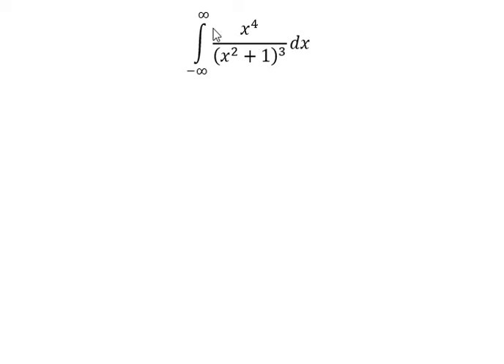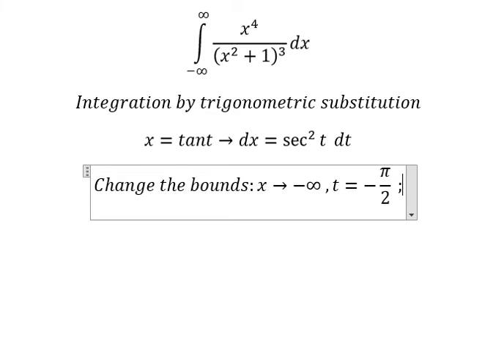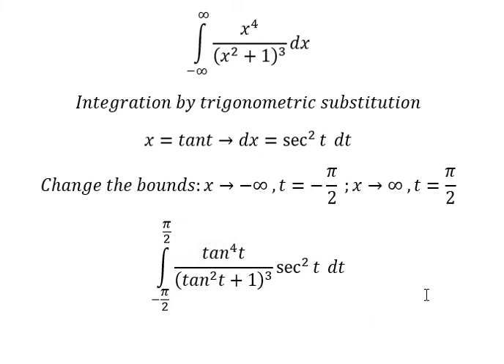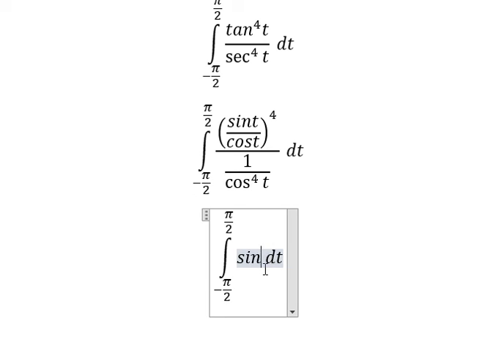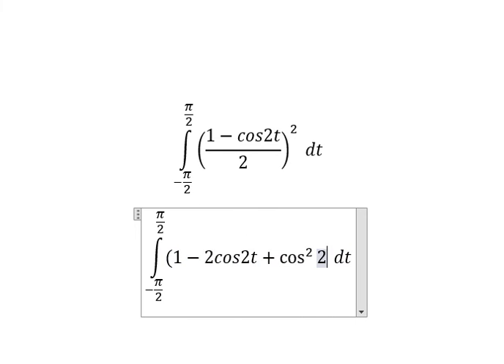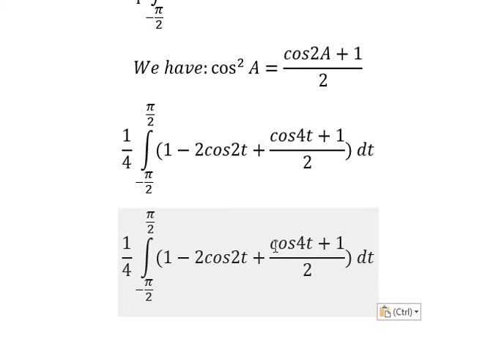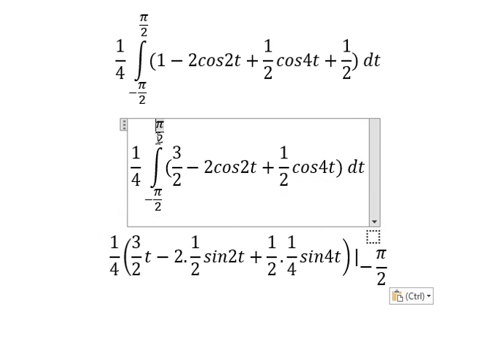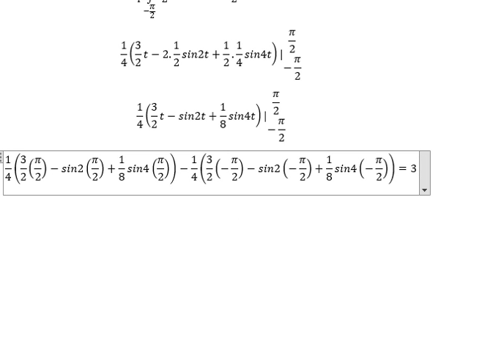Calculus Help: ∫ From (-∞) to ∞ x^4/(x^2+1)^3 dx - Integration by trigonometric substitution